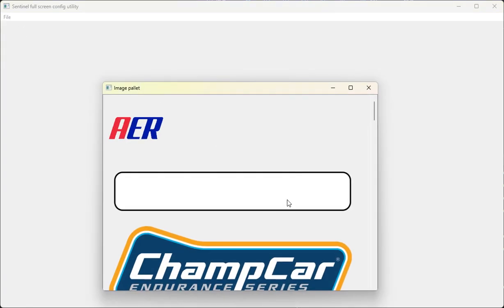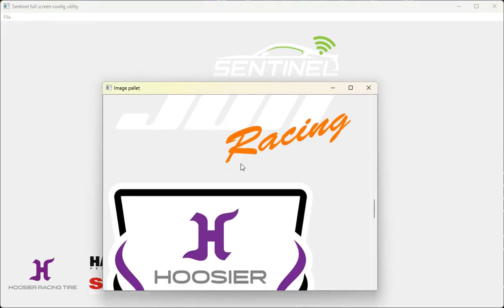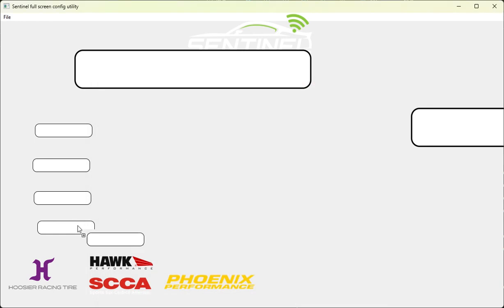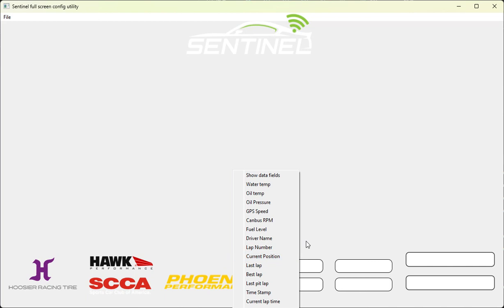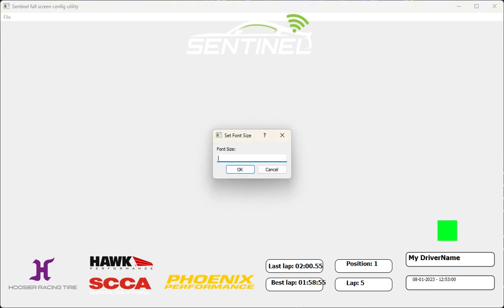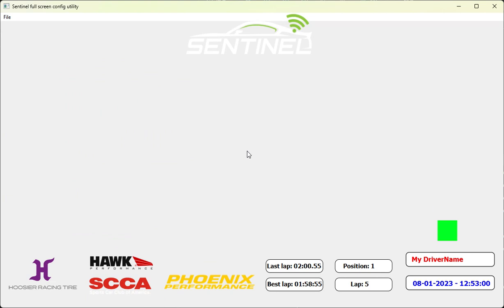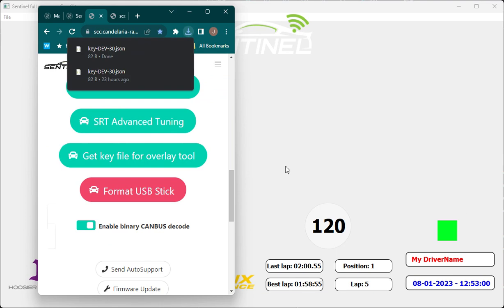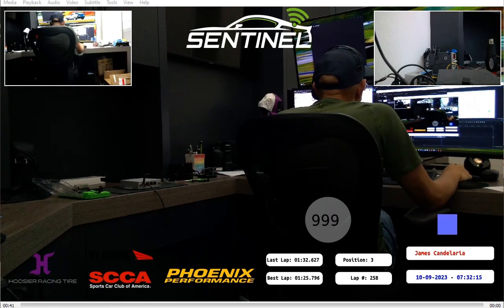Sentinel Overlay Tool demonstration